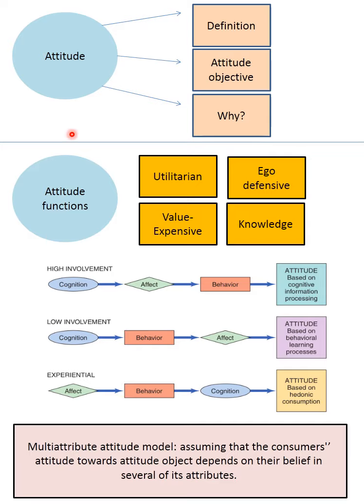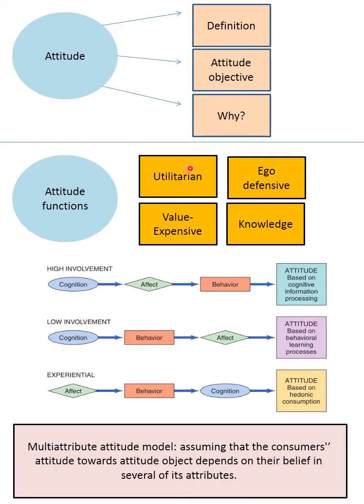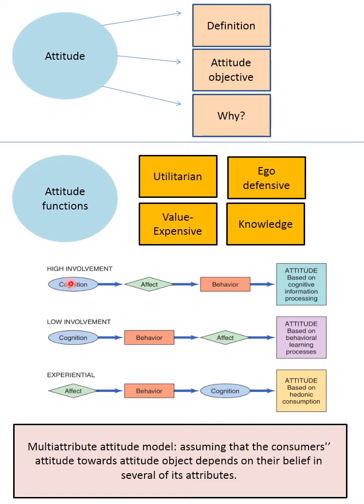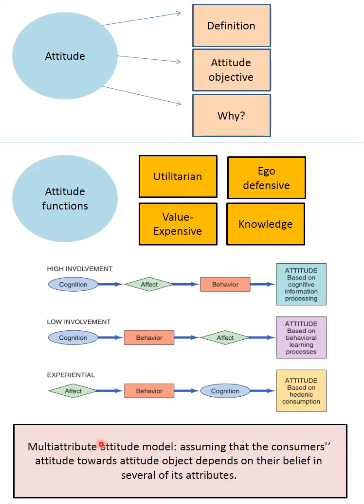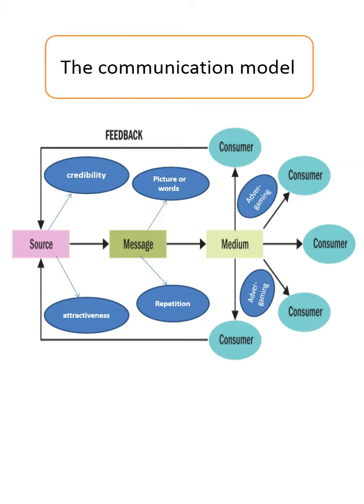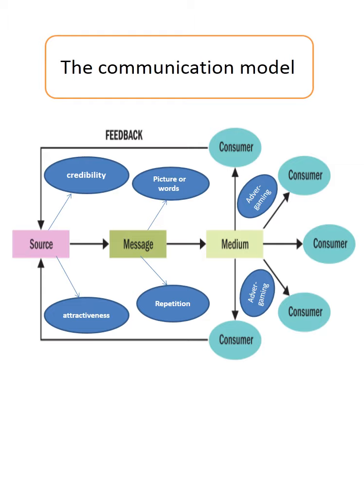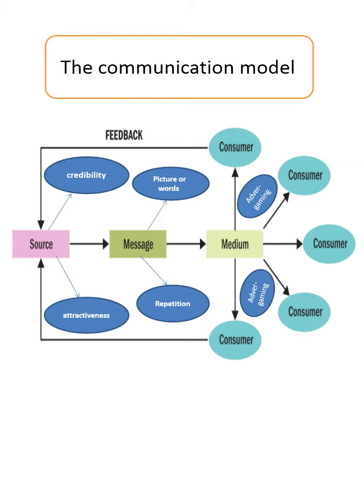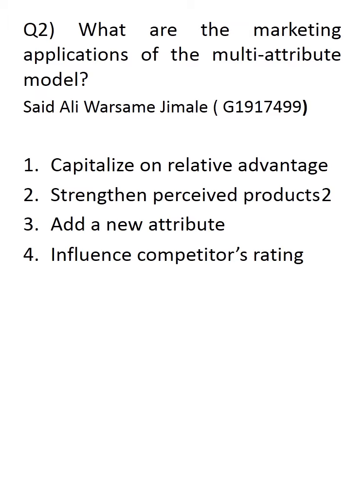Consumer's Attitude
Chapter 8: Attitude. A consumer behaviour's chapter overview.

Presenters: Abdullah Faeq Mohammed & Mohamed Abdulsalam Elamir